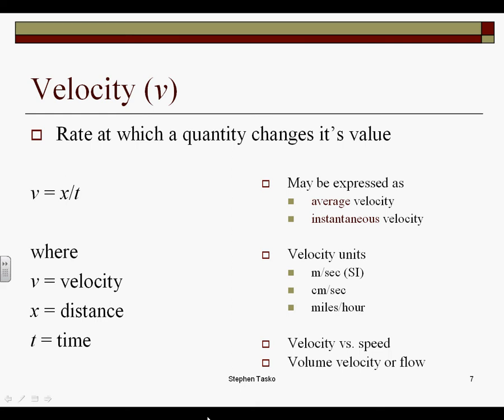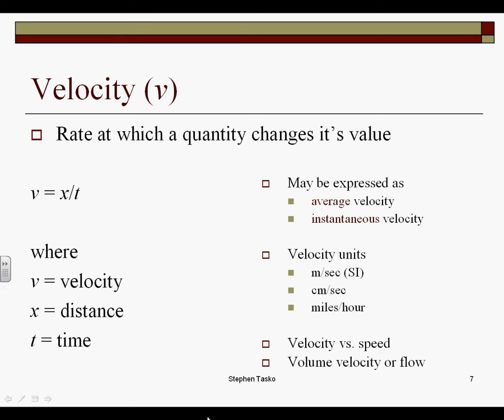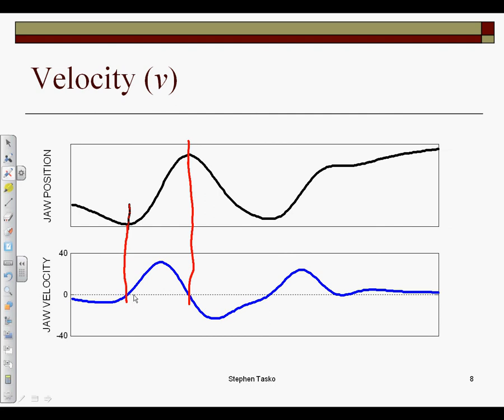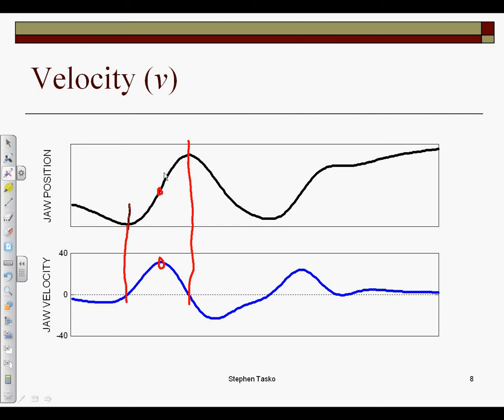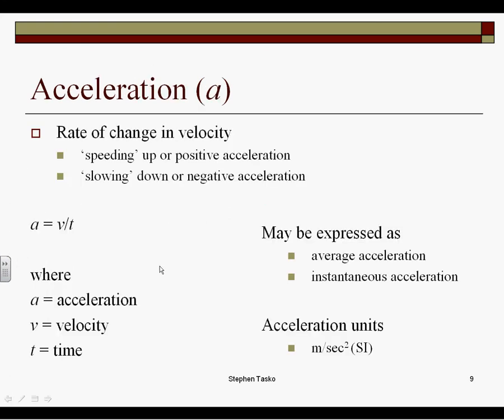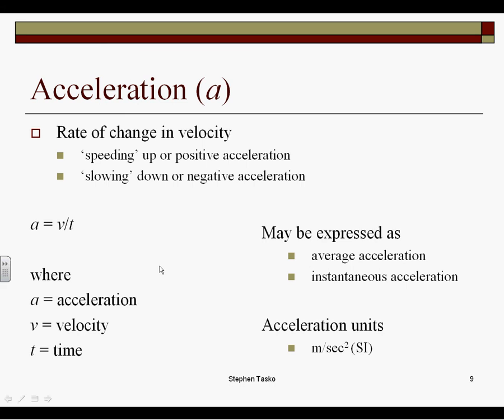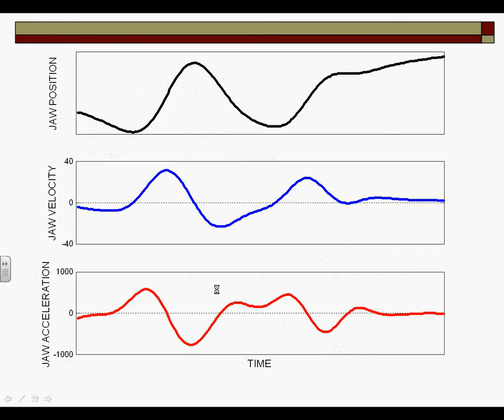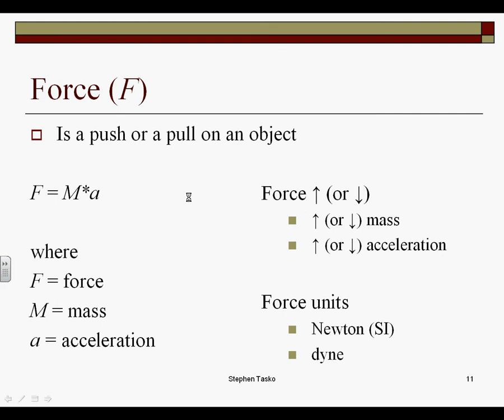Tasko Speech Lab: Physical Quantities Part 2